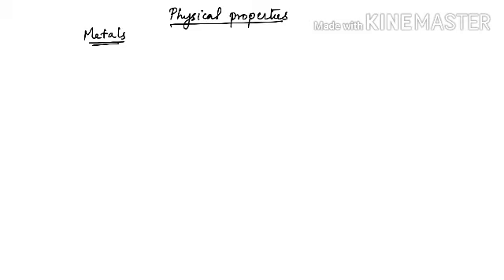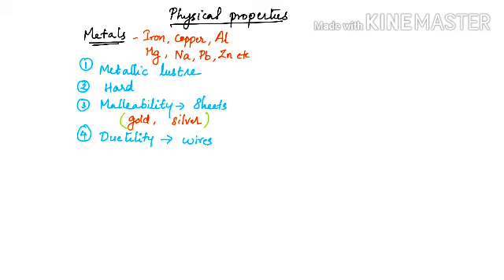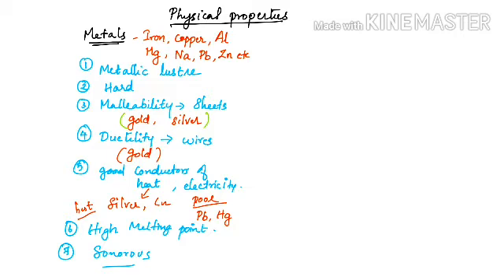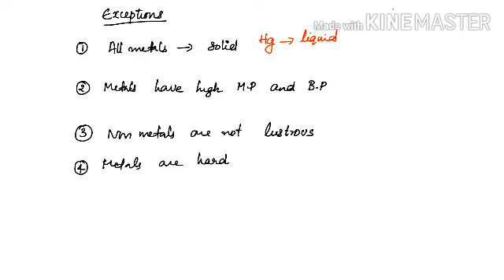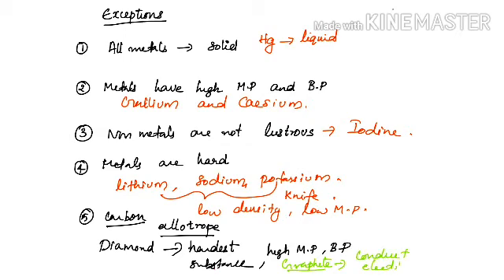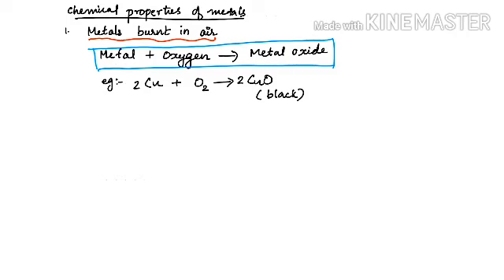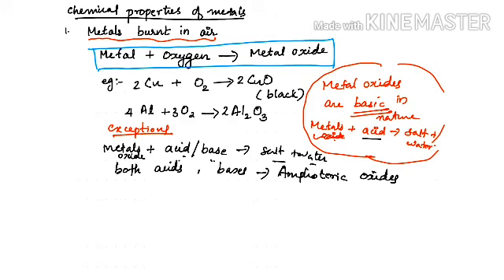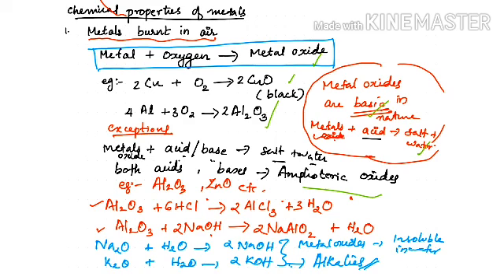Class 10 Chemistry Jeetha Chapter 3 part16